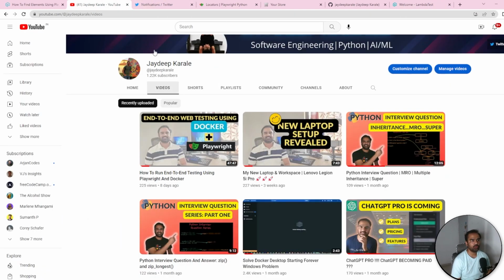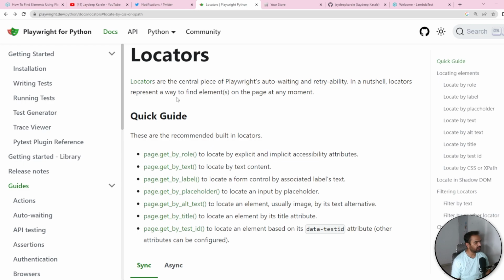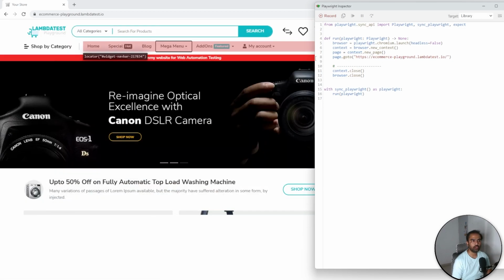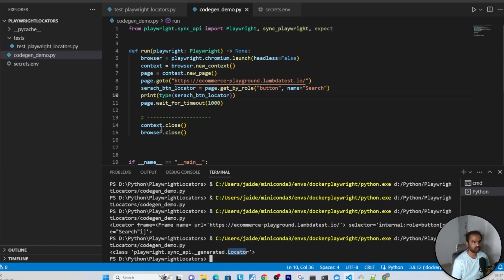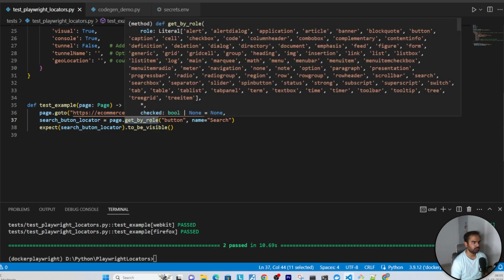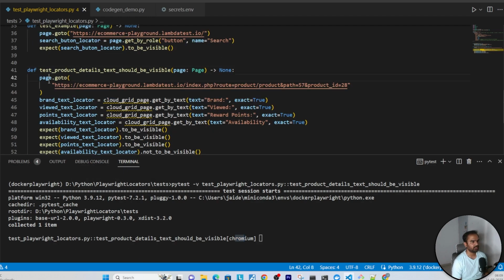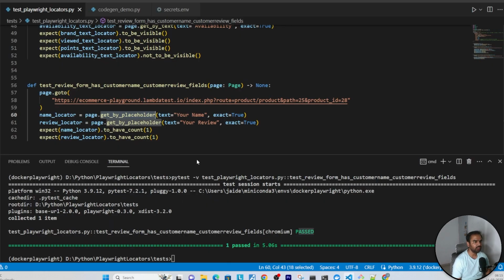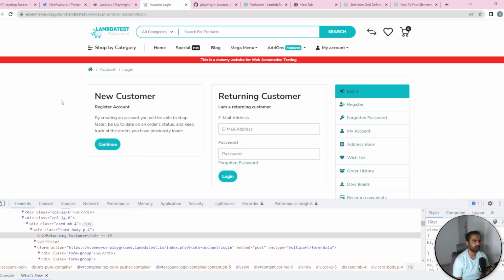Locate Elements Using Playwright Locators And Playwright Codegen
Playwright locators are at the heart of the Playwright’s ability to automate actions and locate elements on the web page. Playwright locators are a way for our scripts to interact with a specific element on a webpage.

Playwright locators are equipped with auto-wait and retry abilities. There are several ways of getting started with Playwright locators, first using the page.locator() method to create our locators, which can work with CSS or XPath, and secondly, using the built-in locators. While Playwright is fully flexible in allowing us to build our custom locators using page.locator() the built-in locators are recommended and serve most use cases.

Playwrights codegen feature will record your inputs and convert it to code, makign creating the basis of your automation script quick and easy. This is one of the best features in my opinion as it saves a LOT of time writing out selectors and clicks and fills.

Sign Up To LambdaTest To Use Their Cloud Grid

My Setup
1) Chair
2) Laptop Raise
3) Mouspad
4) Keyboard
5) Mic
6) Ring light
7) Monitor